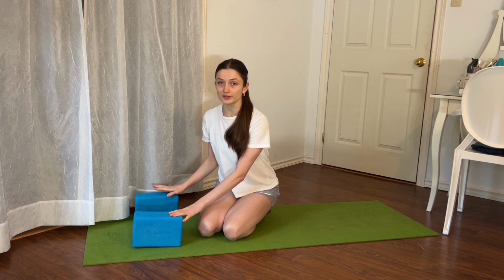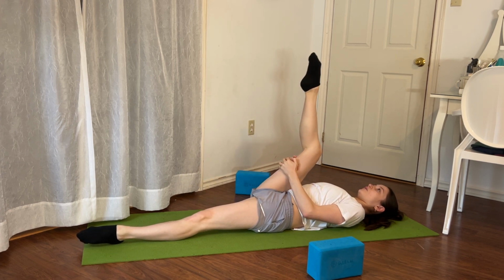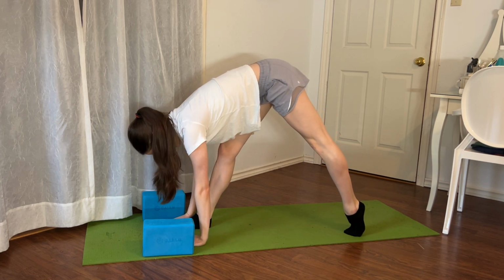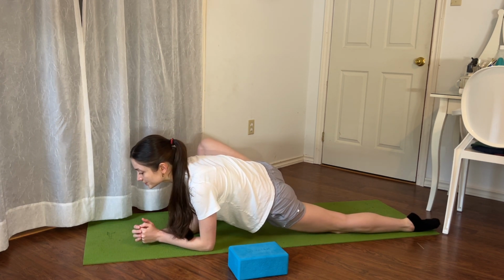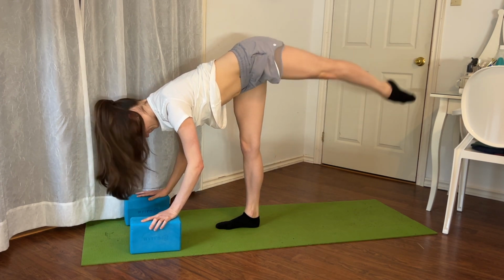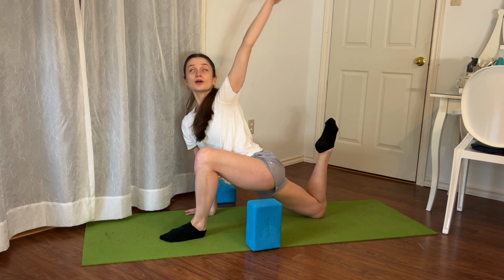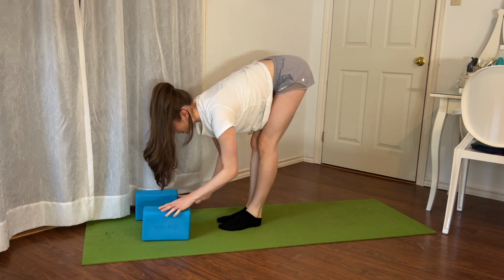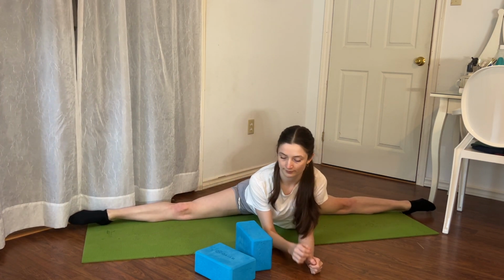2024 Stretching routine | STRETCH w me, dancer stretch, how to get your front splits, ballet stretch